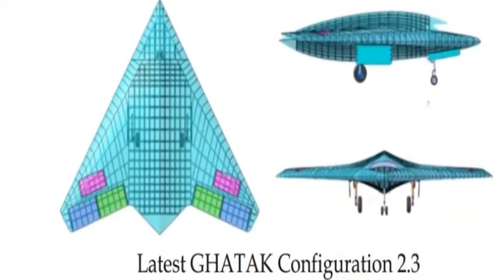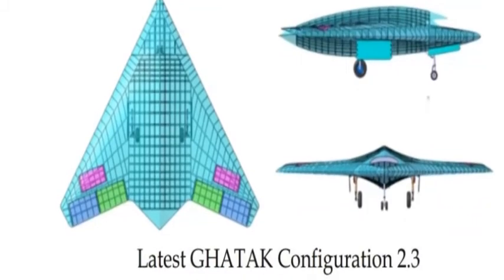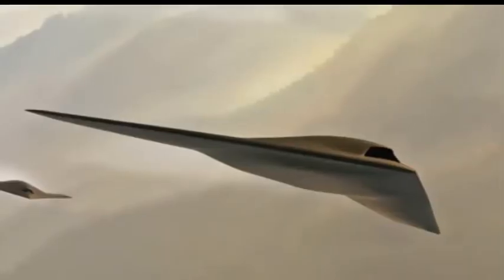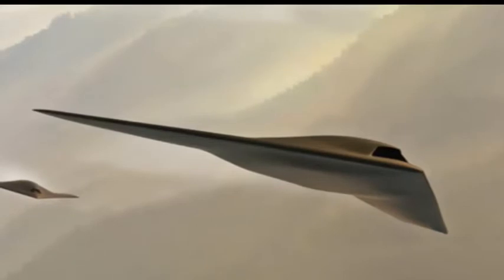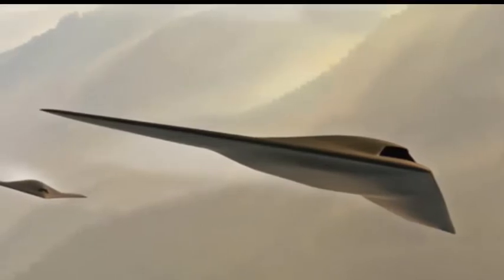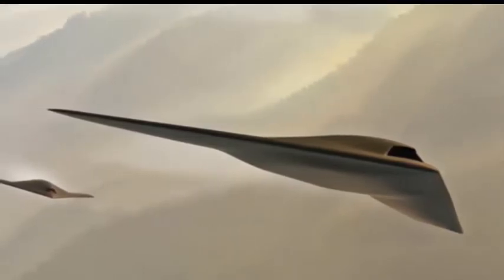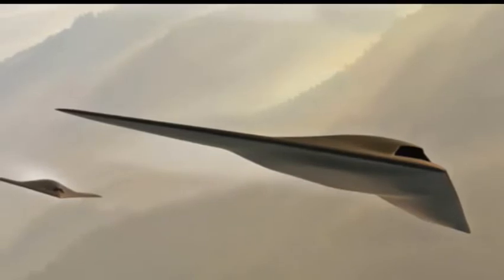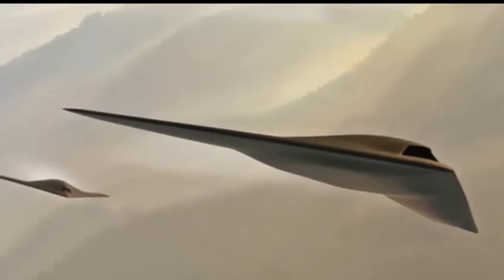INDIA'S GHATAK UCAV Ready for Autonomous Flight Testing